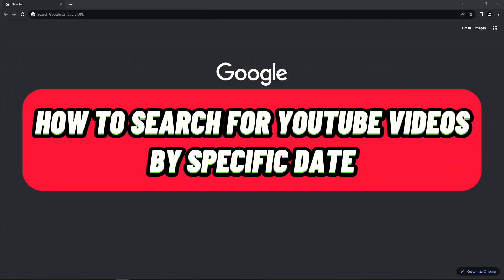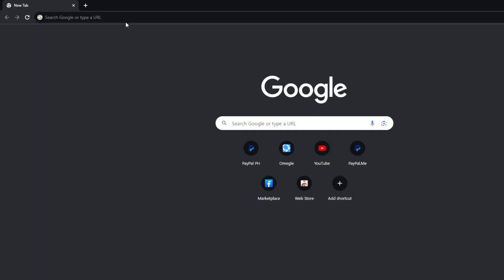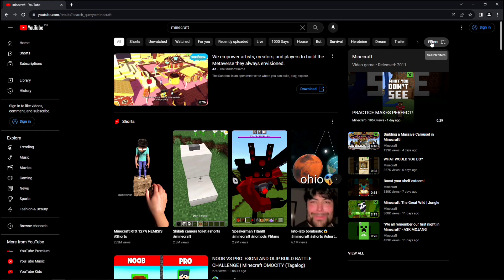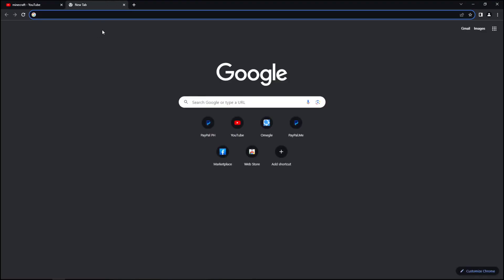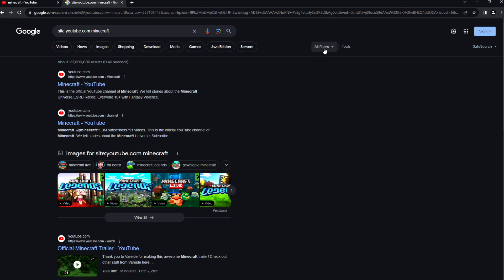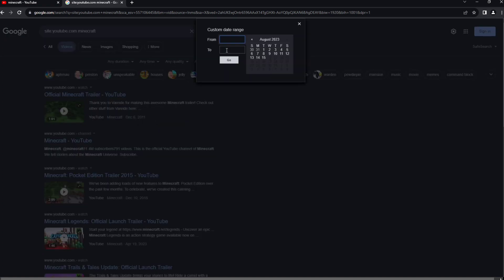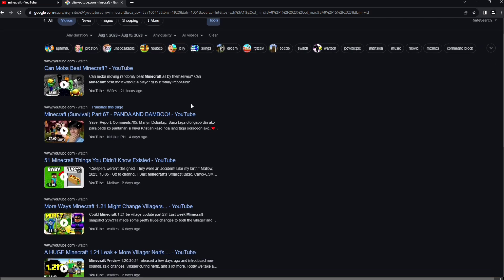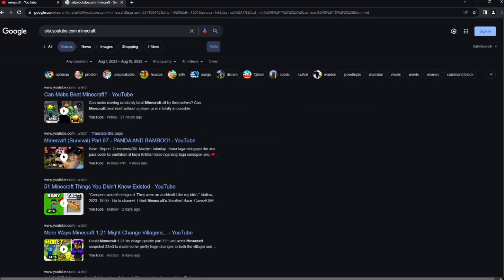How To Search For YouTube Videos By Specific Date (Easy Steps)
How To Search For YouTube Videos By Specific Date

📅 How to Search for YouTube Videos by Specific Date | Ultimate Guide 🔍

Want to find that epic YouTube video from a particular day? Look no further! In this comprehensive guide, we'll show you step-by-step how to search for YouTube videos by a specific date. Whether you're a researcher, content creator, or just looking to relive past memories, these techniques will help you narrow down your search and find the videos you're after.

🔎 Watch and Learn:

Why Date-Based Searches Matter
Method 1: Using YouTube's Advanced Search Filters
Method 2: Utilizing Google Search Operators
Method 3: Exploring Third-Party Tools for Precise Results
Don't let countless search results overwhelm you. Our expert tips will empower you to find those videos that hold a special place in your timeline. Whether it's for nostalgia, research, or documentation purposes, you'll have the tools you need to search with precision.